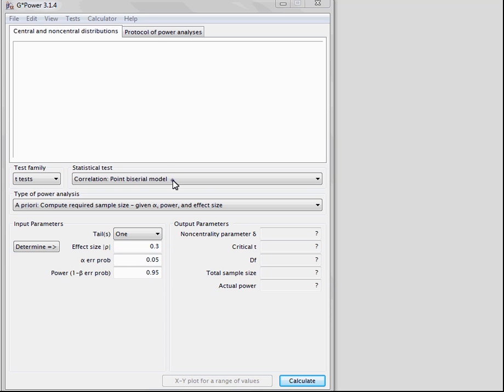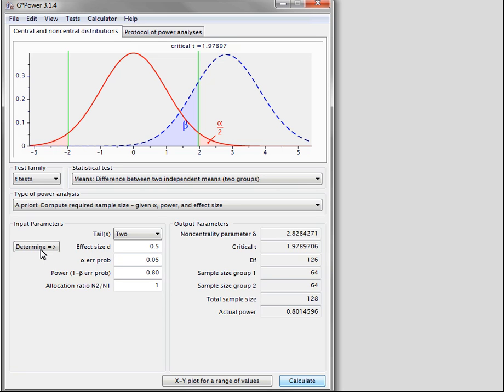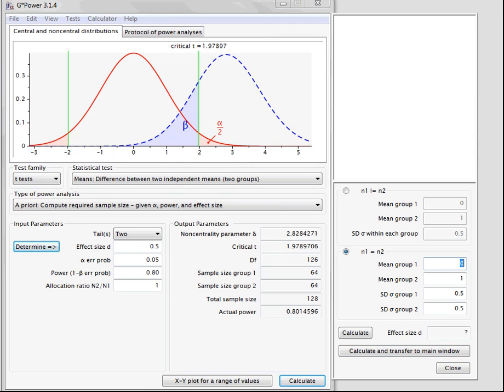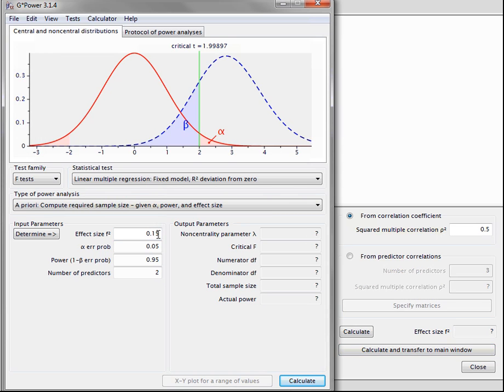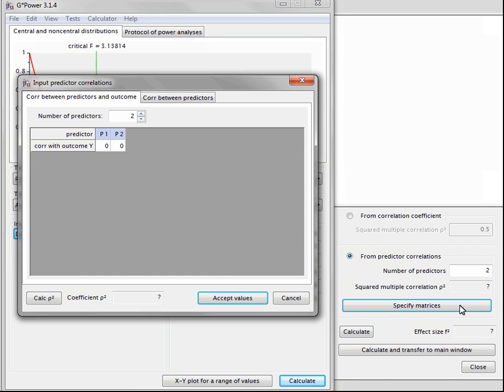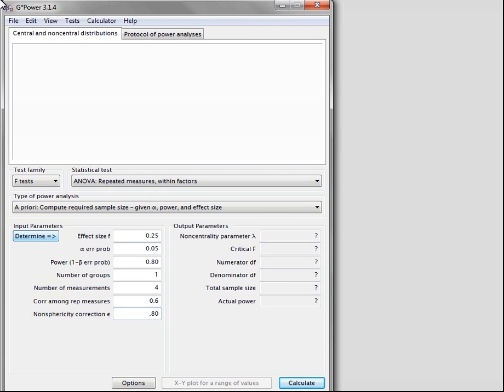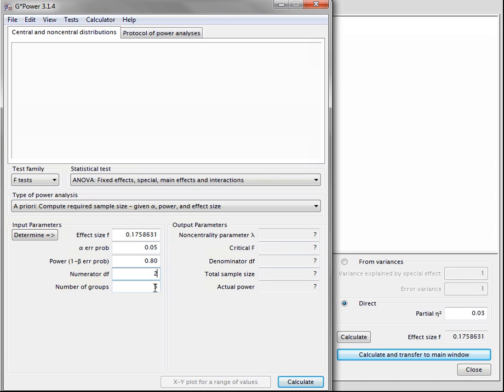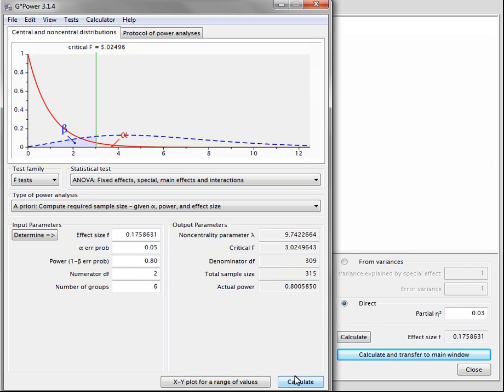Power analysis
Running power analyses in GPower